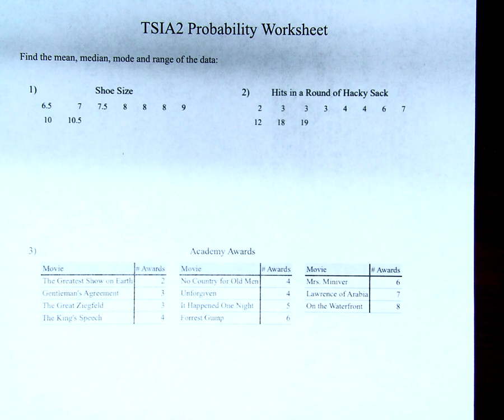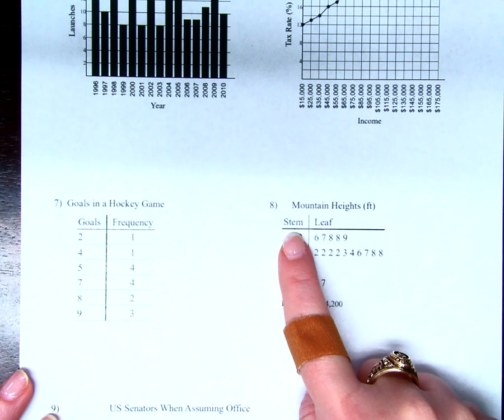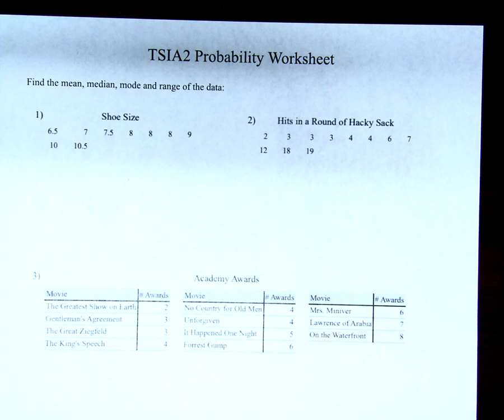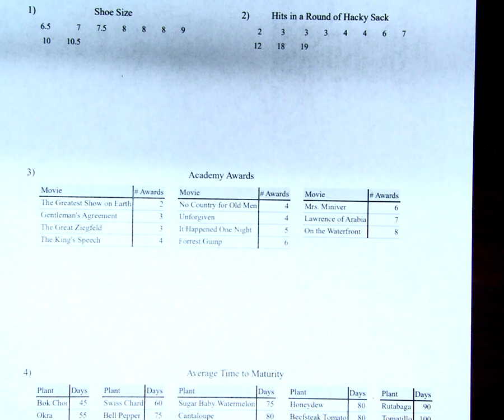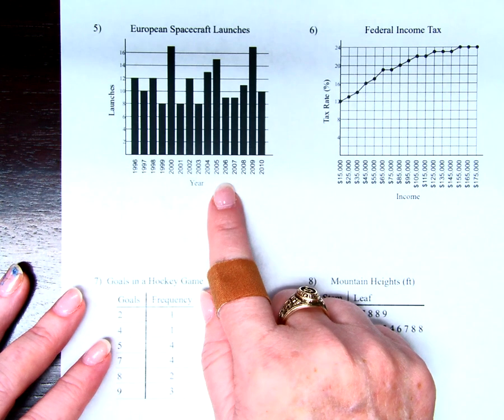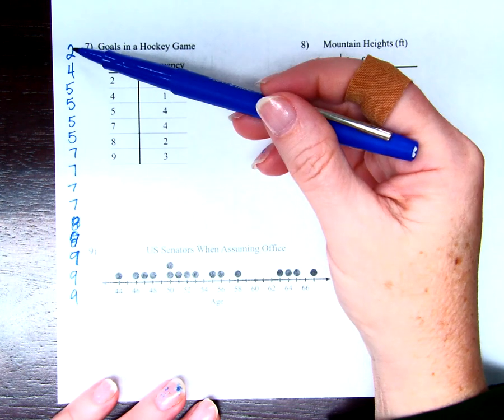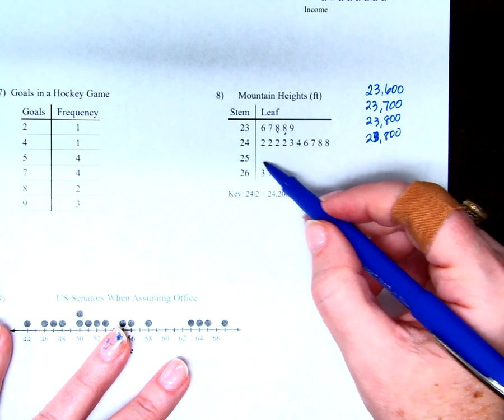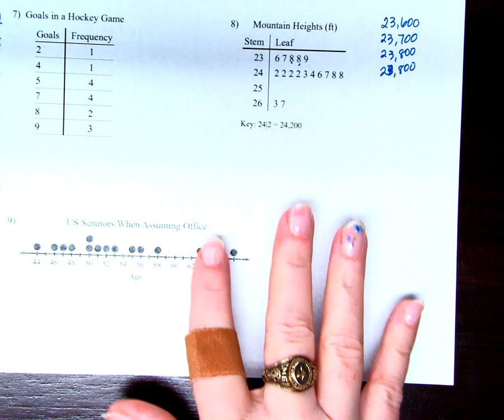TSIA2 probability notes 22 23